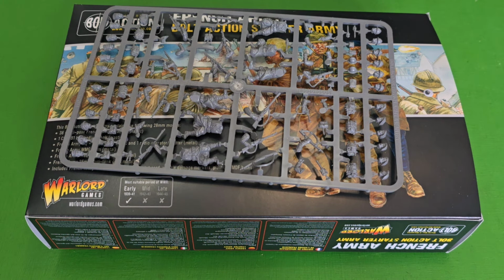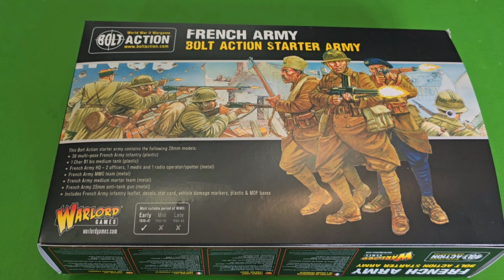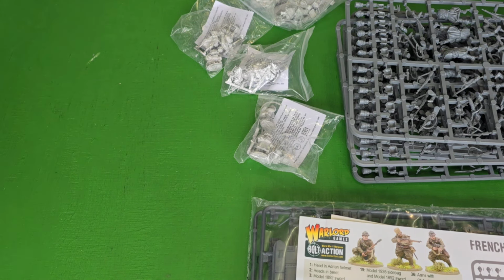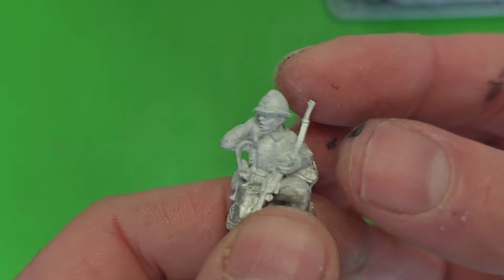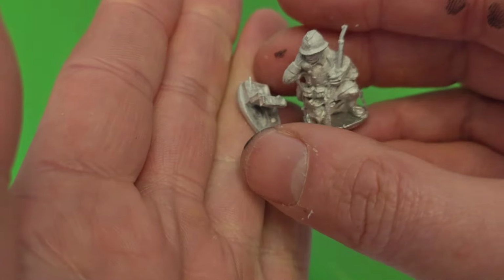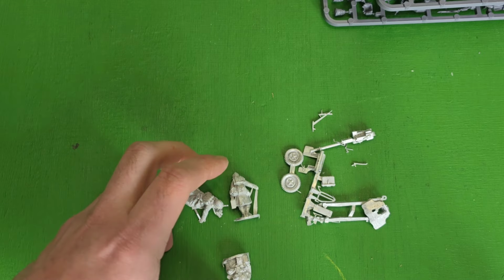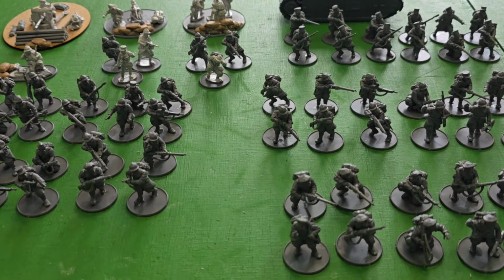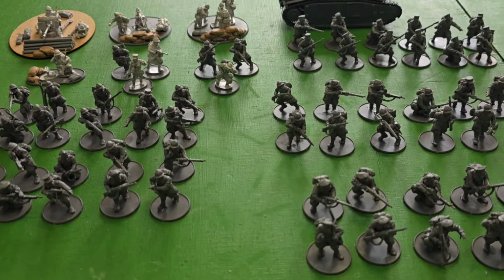Unboxing the French Starter Army | Bolt Action | Warlord Games | WW2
Unboxing the French Starter Army for Bolt Action by Warlord Games

If you want to support us you can here:    / rageagainstthedice  ​